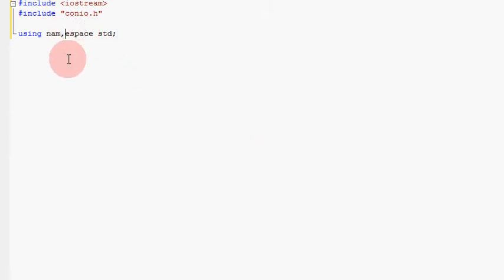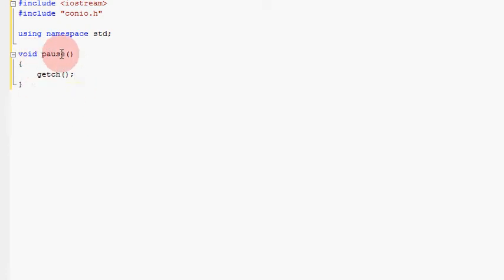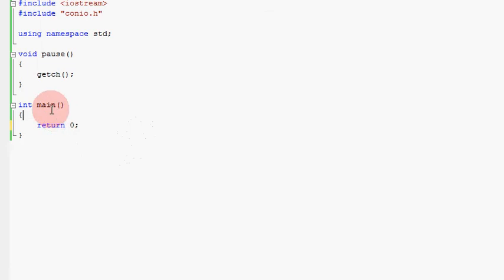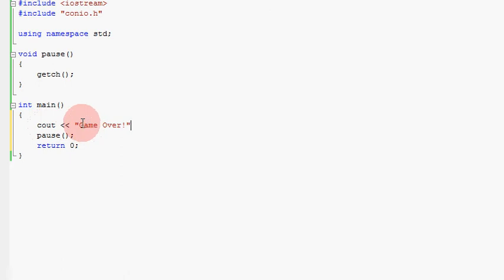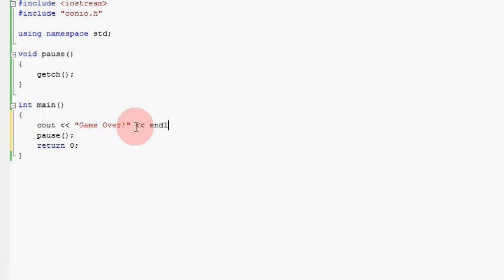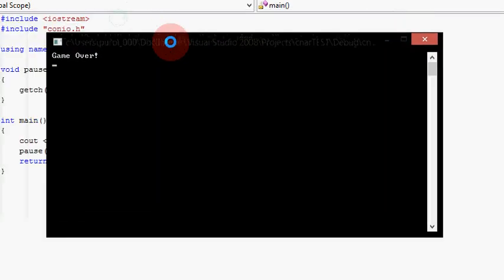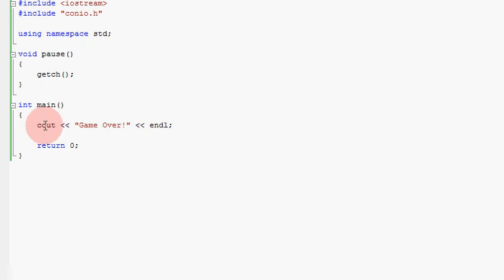Lesson(1);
This is the second video in our series. In  this video we go over a simple hello world type of program.